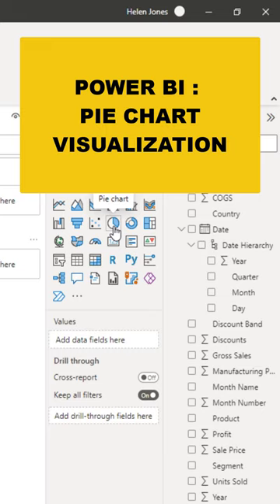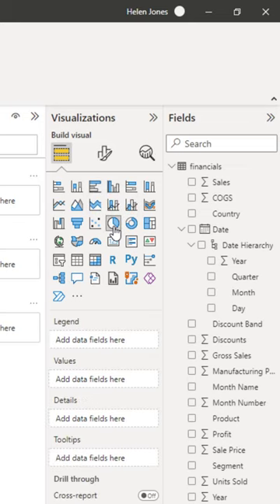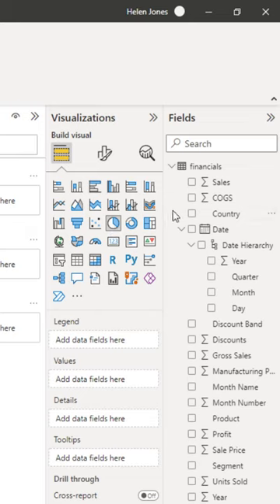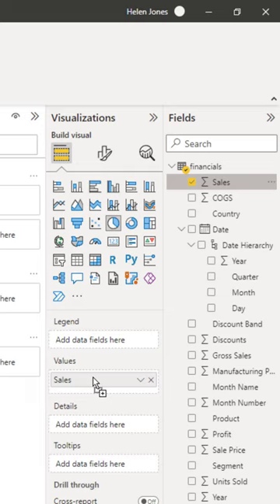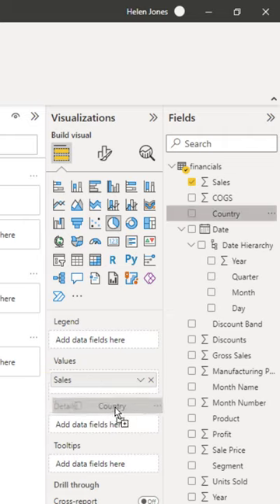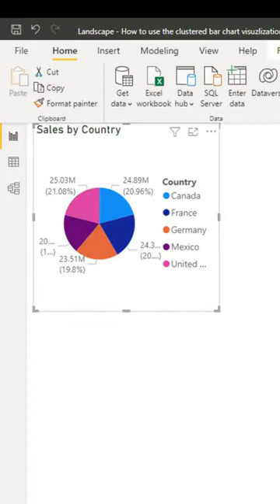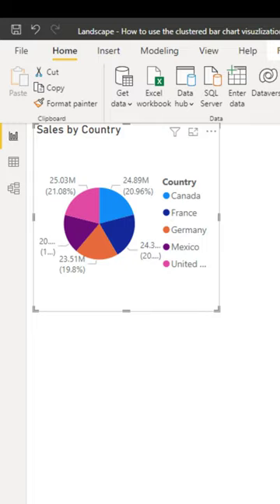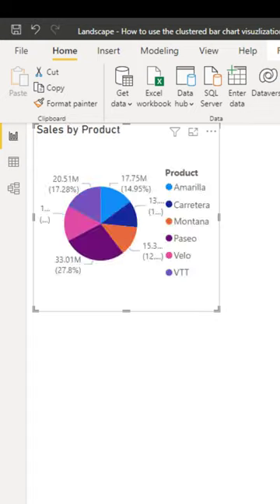How to use the pie chart visualization in PowerBI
How to use a pie chart visualization in PowerBI